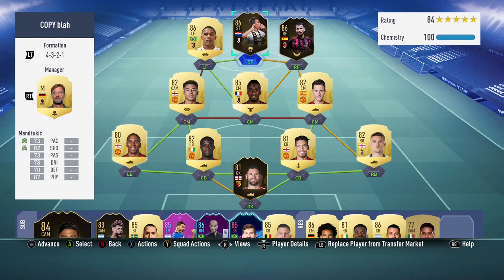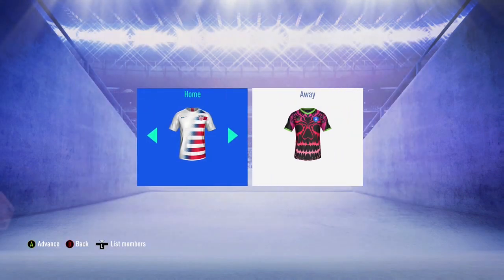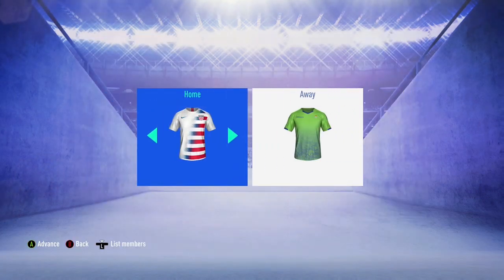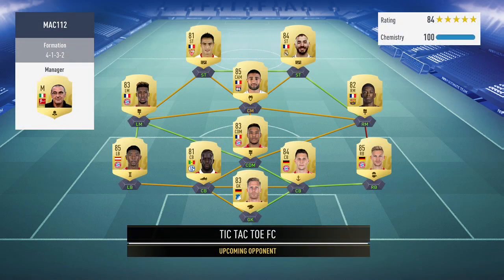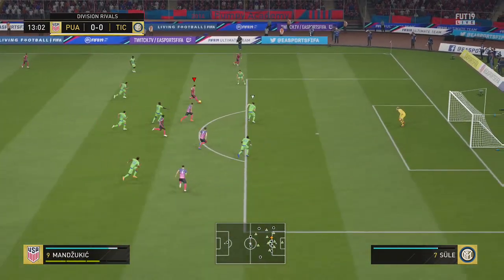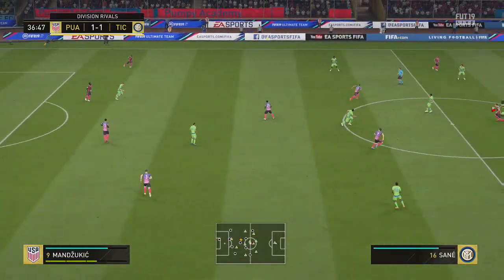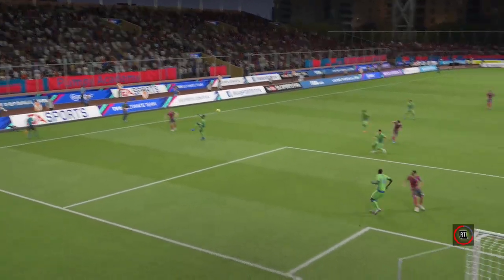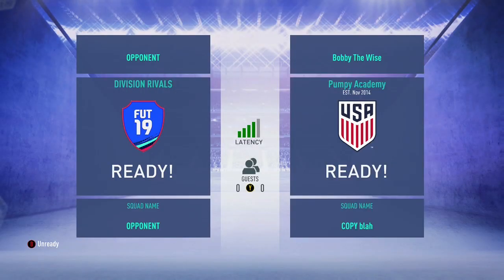BEST AERIAL THREAT IN FIFA 19!!! 86 MARIO MANDZUCIC IF REVIEW